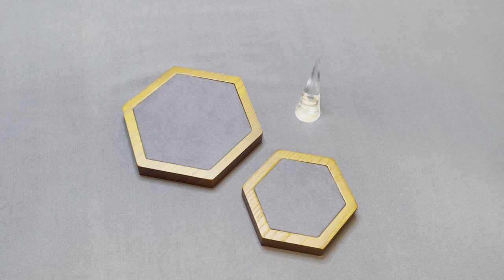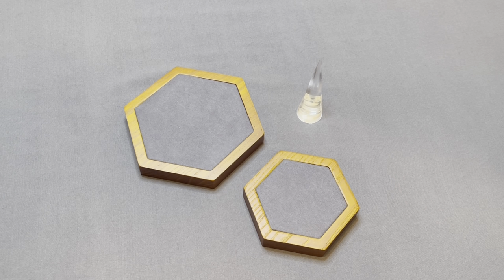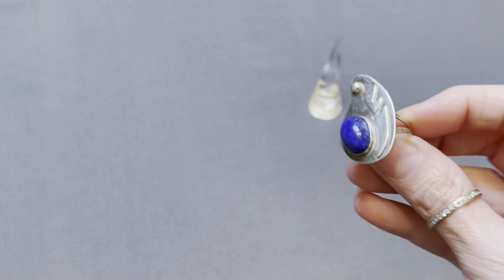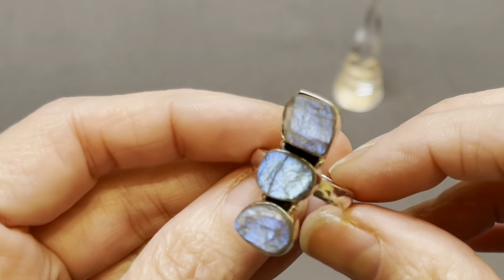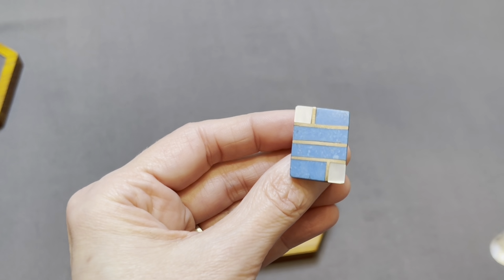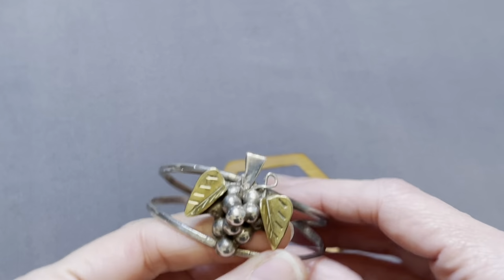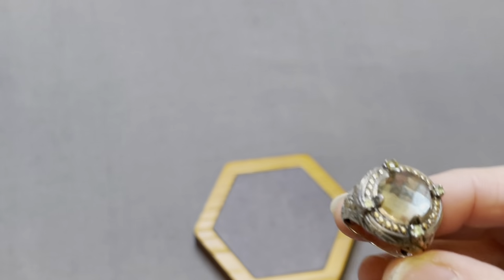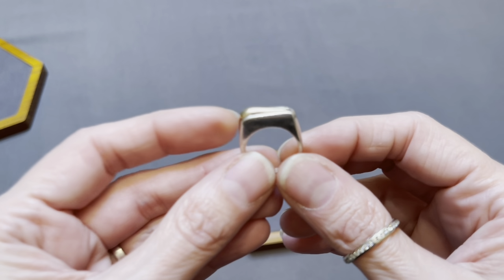Sterling silver ring and bracelet sale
When registering, we need your:
1. YouTube name
2. full name
3. Country including zip code and
All sales are final .
❤️Kiersten